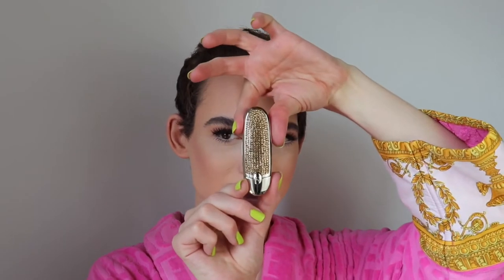✨ Most UNDERRATED lipsticks| Rouge G de Guerlain Review and Unboxing ✨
Hey GLAMOURAS
MAMA G here with a brand new video talking about the rougeg by guerlain in my opinion the most underrated lipstick currently in the game! 💄❤️

a.k.a. The world ruler you deserve